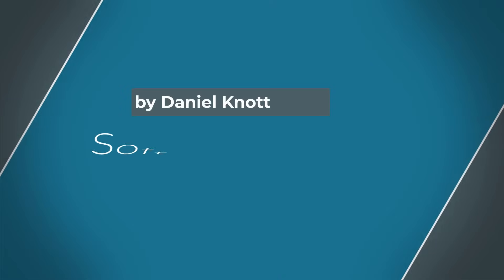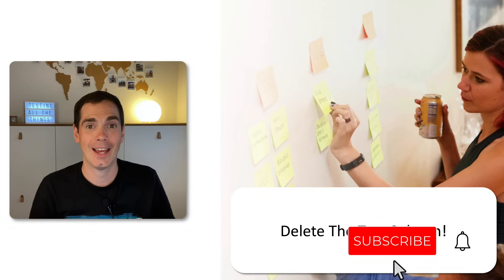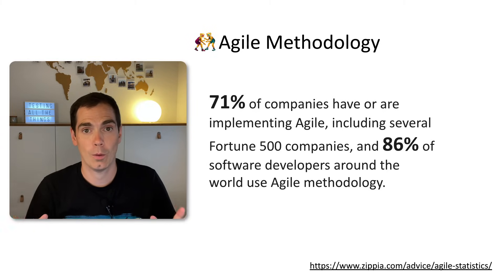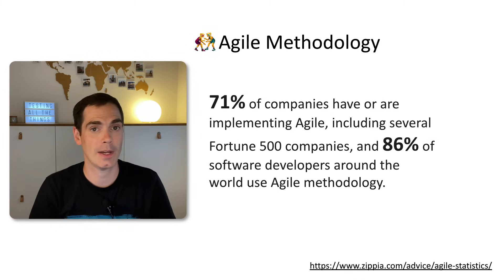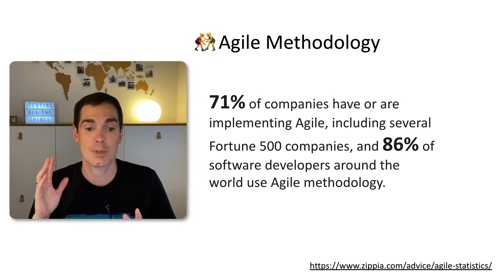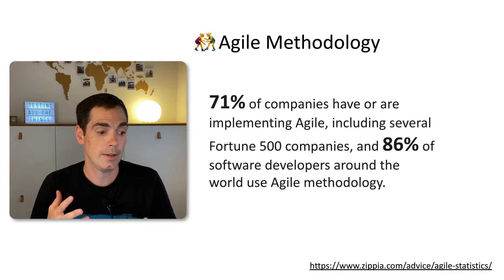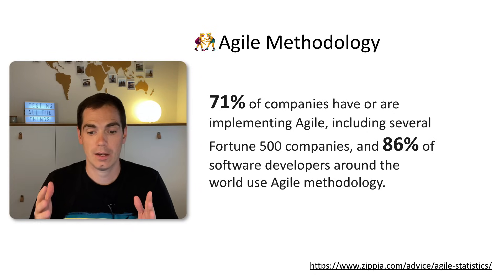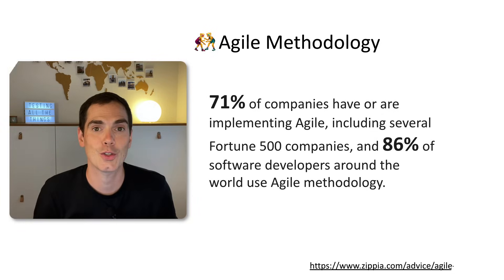Delete The Test Column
This video covers the topic of the test column in agile development teams and why you should delete it! Sounds harsh, let's take a closer look what this video covers.

The video covers the topics:

✔️ Why is there a test column at all?
✔️ Why it's better for teams to get rid of the testing column?
✔️ What are the pros and cons
✔️ How to work without a testing column inside a development team?

It would also be nice if you can share your experience on the topic from your team or company. What are your perspectives on this topic?

The community about quality engineering. If you are a developer, testers, devOps or product specialist, don't hesitate to jump over to the Shiftsync community to exchange with like-minded people. You can exchange with people on all tech and quality related topics. From software development, software design, software testing, security, performance testing and what not. Also, the latest trends in the tech world are covered.

You can browse through excellent topics, blogs and videos. The vibrant community is hosting regular webinars on the latest tech trends like AI. At the same time, You can participate in challenges and win cool prices.

📚 My Book

👨🏽‍💻 Online course